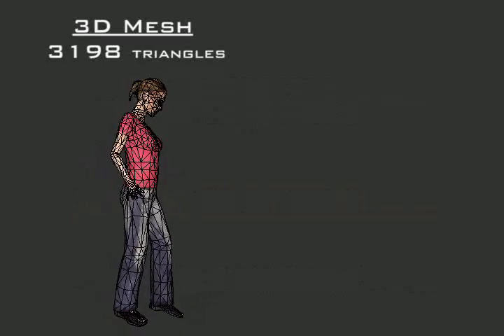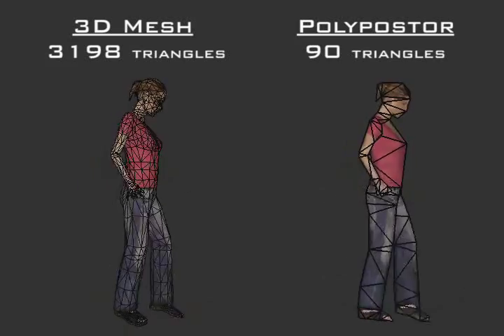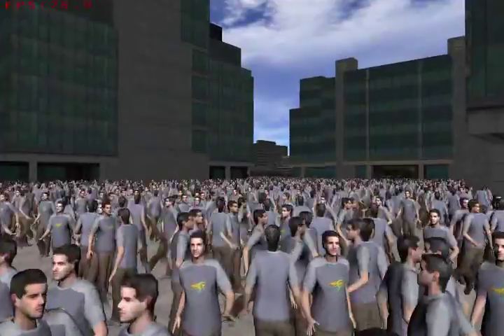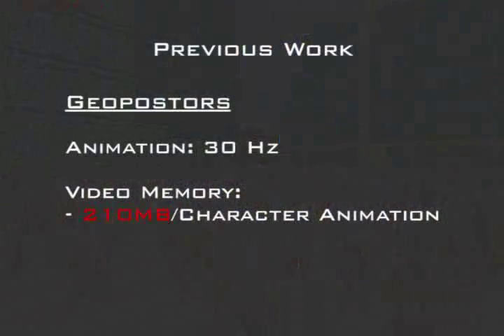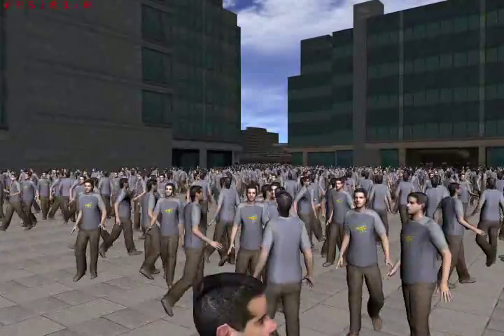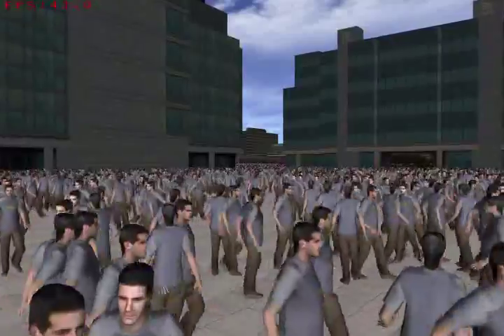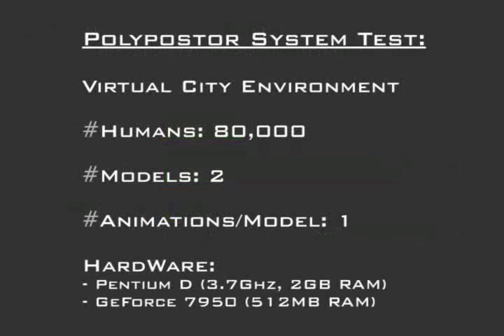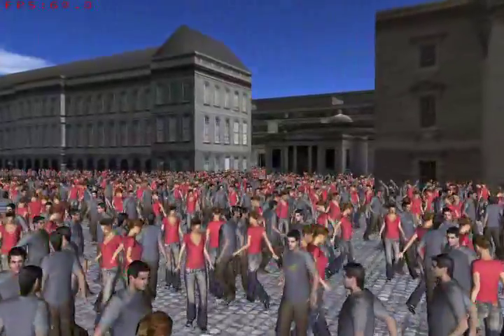Polypostors: 2D Polygonal Impostors for 3D Crowds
Accompanying video of paper "Polypostors: 2D Polygonal Impostors for 3D Crowds", I3D 2008.